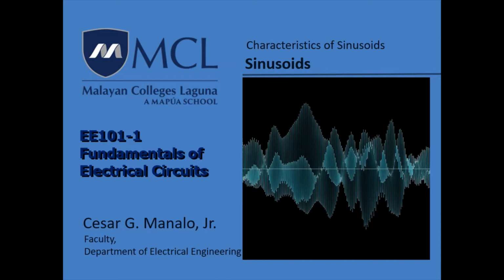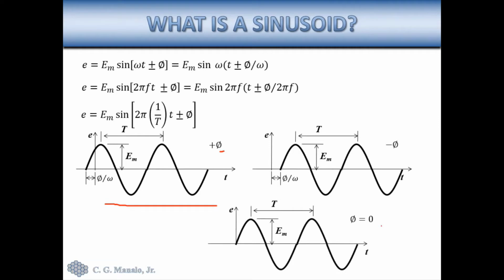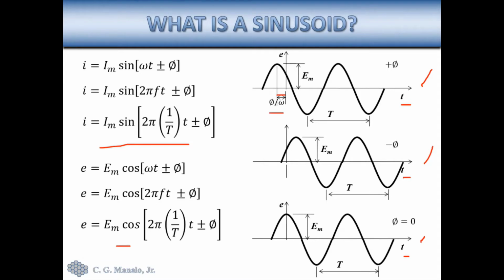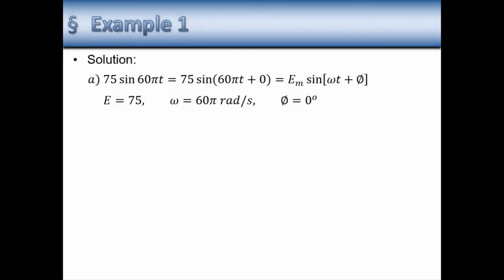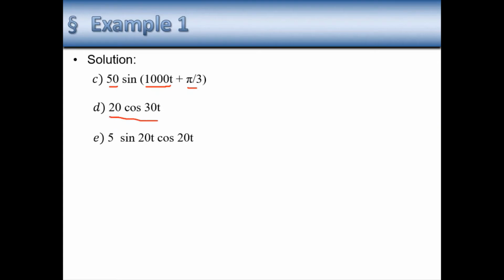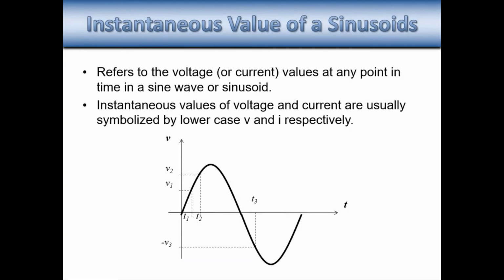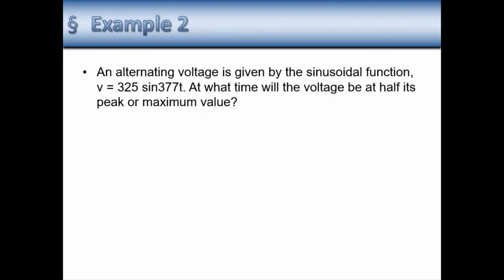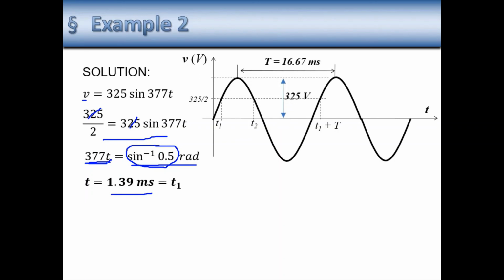Characteristics of Sinusoids